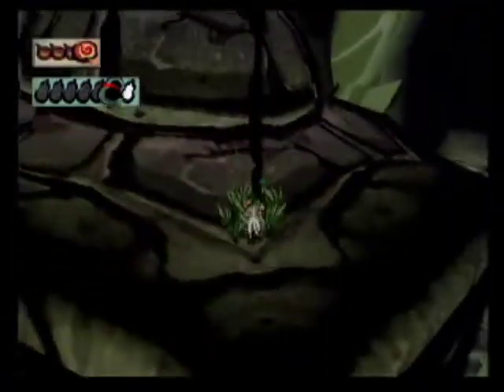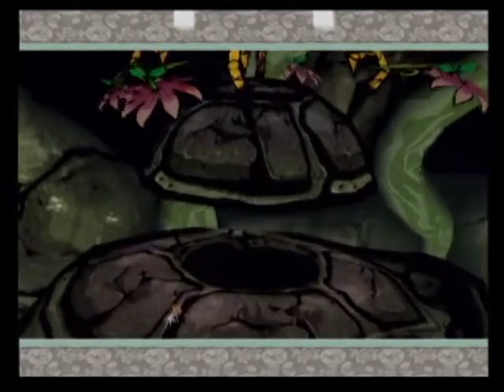Let's Play Okami 30 - Swing Time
Tarzan has nothing on me.